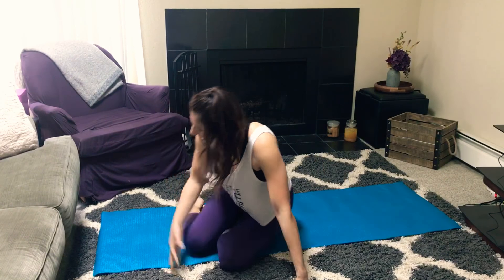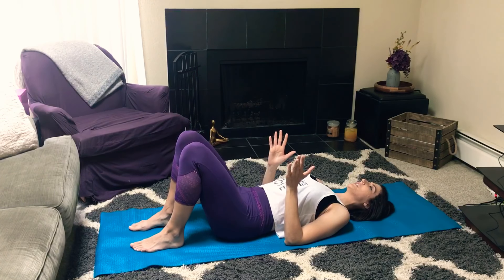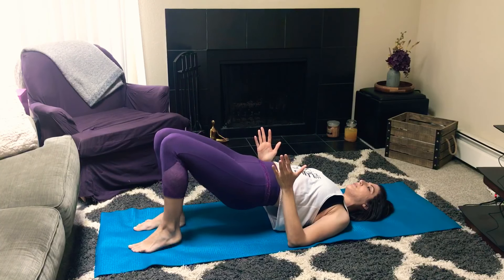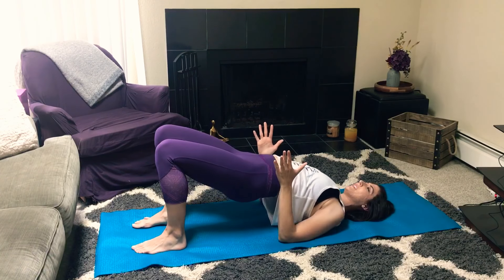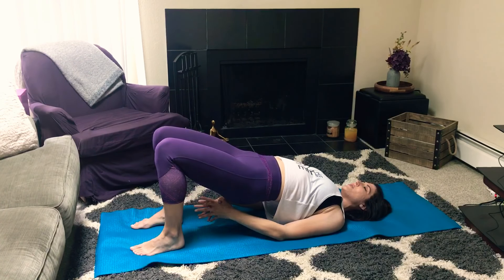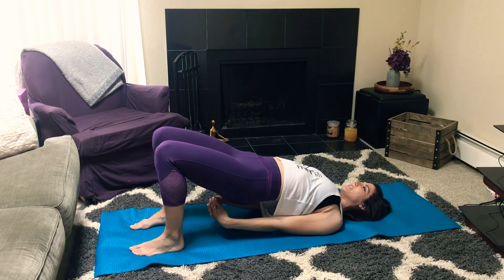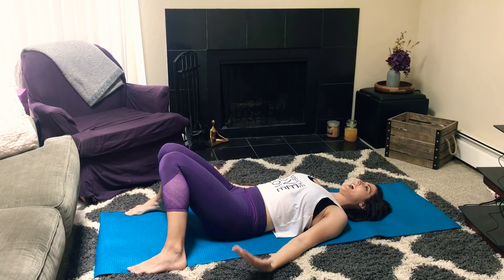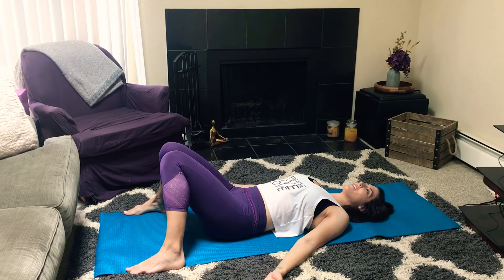Alignment Tutorial: Bridge Pose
This tutorial will break down the proper form of this popular inversion pose, making sure you are protecting your back and knees, while allowing yourself to gain all of the amazing benefits, from stretching the hip flexors to strengthening the glutes, that this pose can offer.

~namaste~